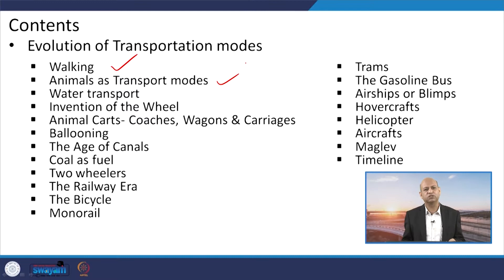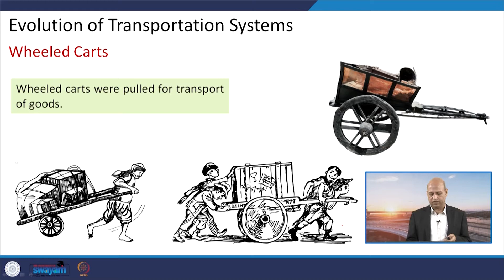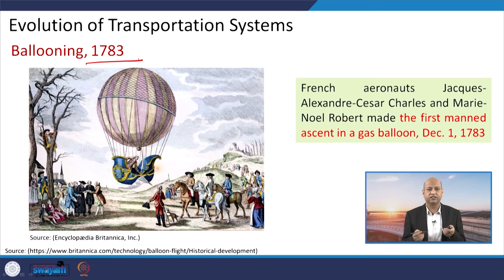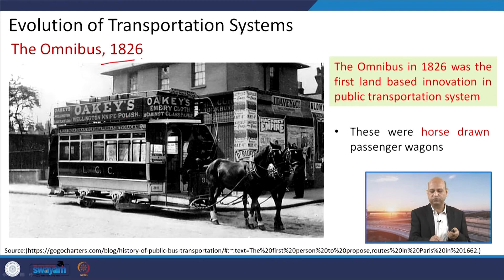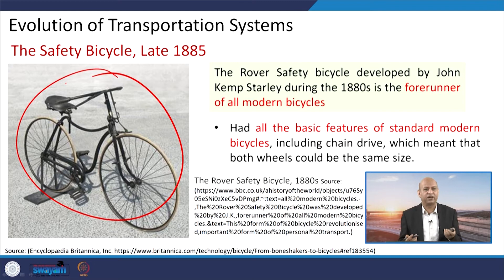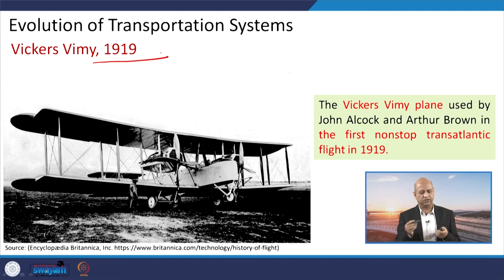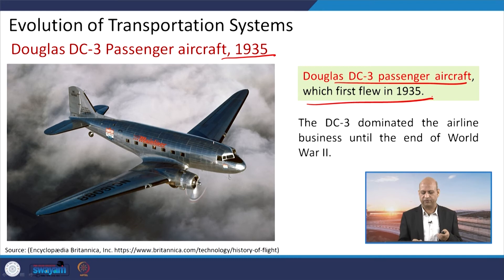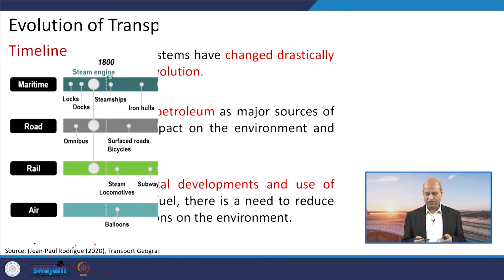Lec 01: Introduction to Transportation Systems-I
This lecture gives an introduction of the evolution of various Transport modes from the primitive era to the present time.